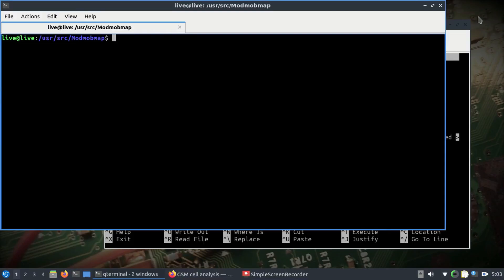Inside Look on How GSM Calls are Setup | Real Cellular Activity with HackRF & Modmobmap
In this video I walk through the results I captured with a HackRF using modmobmap and turn raw RF scans into clear, visual maps of mobile network activity — without intercepting any content.

What you’ll see: a high-level walkthrough of my capture process, the dataset exported from modmobmap, how I analyzed and visualized ARFCNs/BCCH/SDCCH-like signals on a frequency map, and practical visualizations that show where activity was concentrated. I emphasize ethics and legal boundaries — this is RF research and visualization only, not interception, jamming, or tracking individuals.

What I’m NOT doing: intercepting calls/SMS, tracking individuals, or demonstrating illegal techniques. This video only shows how to visualize RF energy and metadata for research and education.

Equipment used: HackRF One, laptop (specs), antenna (specs) — add exact models you used.

⚠️ Legal note: Laws differ by country. Do not attempt interception, jamming, or invasive monitoring. Use RF tools only where legal and with proper authorization.